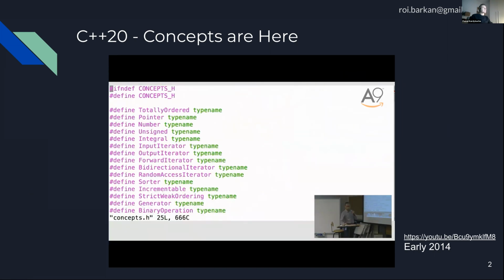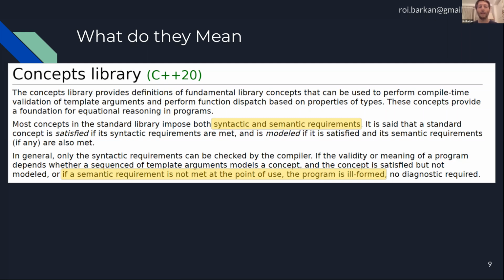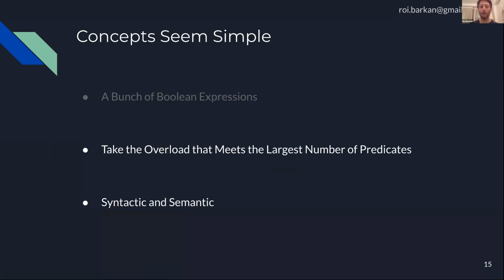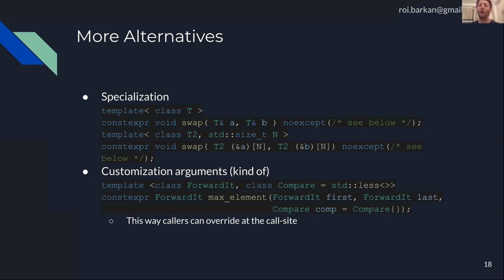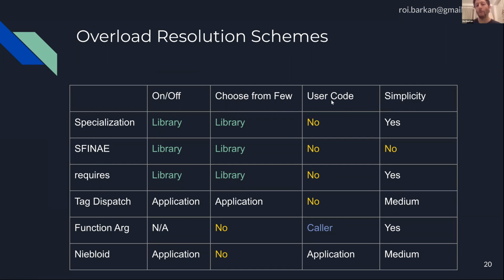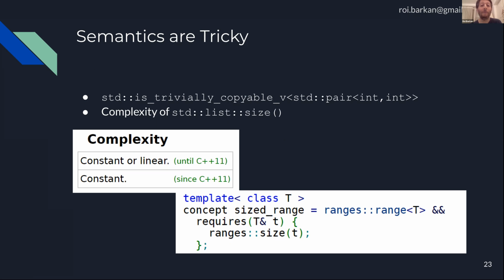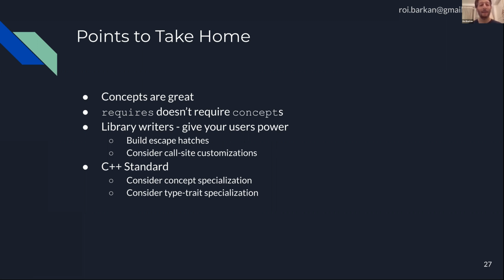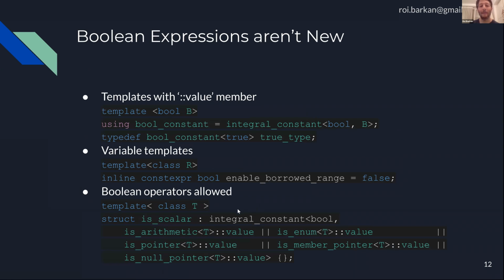"C++20 Concepts" by Roi Barkan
Abstract: C++20 concepts give us a brand new way to specify how our generic libraries and algorithms should be used and allow library users to better understand what is expected of them. However, concepts didn't rise from chaos, and before their adoption C++ library authors had other mechanisms to meet that goal. In this talk I'll briefly discuss concepts, and focus on their pros and cons compared to more mature mechanisms. Special attention will be given to the 'semantic' vs. 'syntactic' nature of concepts, and I'll try to give motivating examples of semantic-only concepts. I'll then explore best practices, and show potential pitfalls in various approaches to the challenge of defining interactions between generic code authors and users.

Talk outline:
- Problem statement, examples of 'concepts in the wild' (iterator traits, trivially-copyable, ordering)
- Brief overview of C++20 concepts - syntax alternatives, common examples
- Pre-concepts typical approaches - mainly type-traits, iterator_traits, void_t, enable_if
- Tricky cases: semantics vs. syntax; common/subtle 'bugs'; explicit call-site override
- 'Philosophical' discussion on core concepts - cheaply-copyable, trivially-copyable